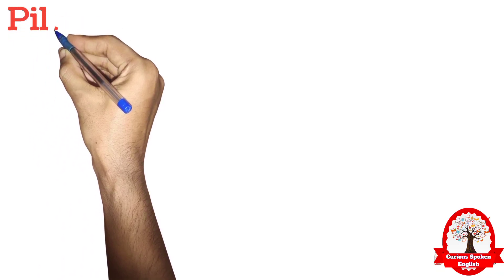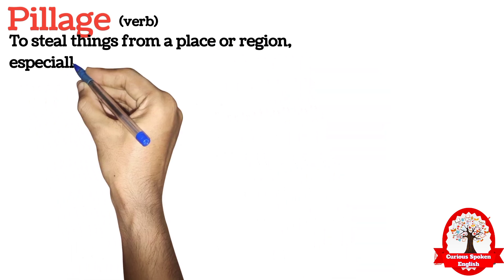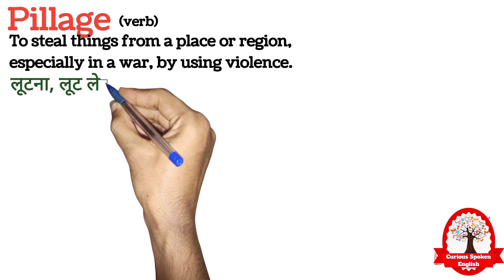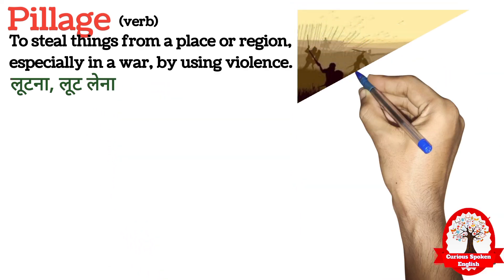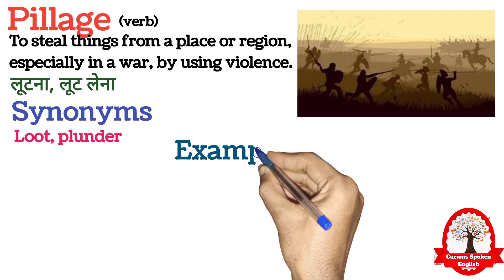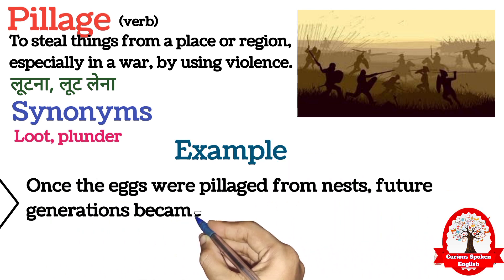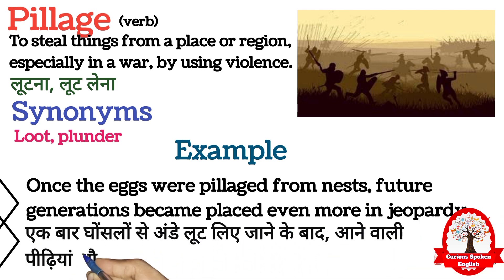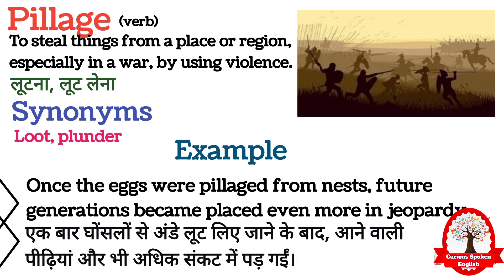Pillage meaning in Hindi | Pillage का मतलब हिंदी में क्या होता है | Word meaning in Hindi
Pillage ka matlab kya hota hai
explained Pillage in Hindi
english vocabulary meaning in hindi with examples and pictures
Pillagemeaning
what is Pillage meaning
Pillage का हिंदी अर्थ